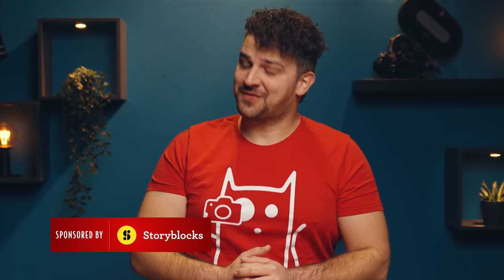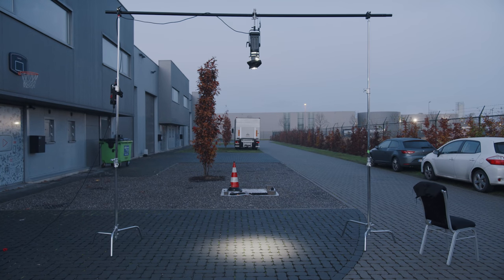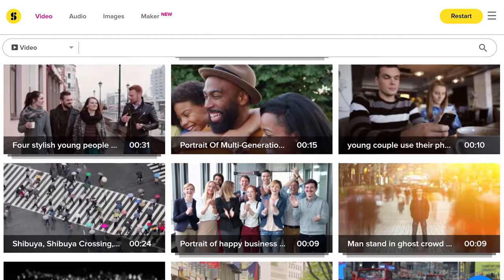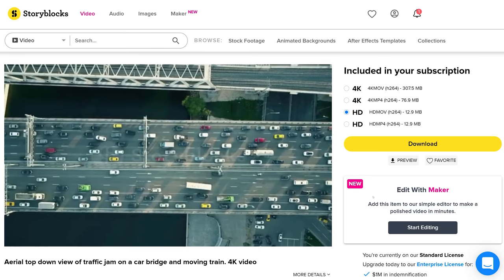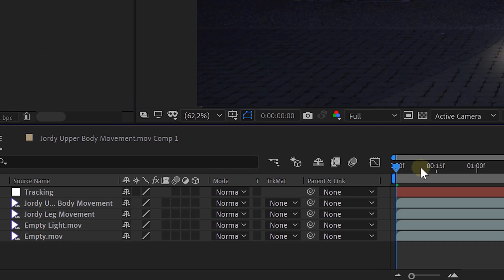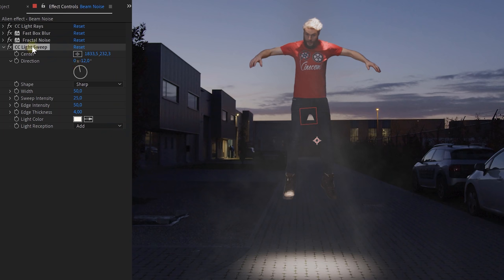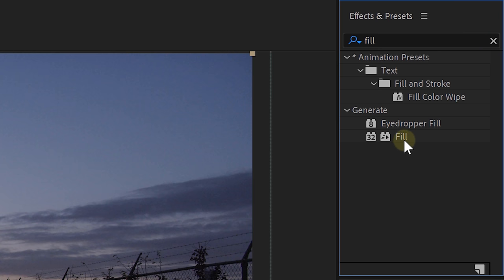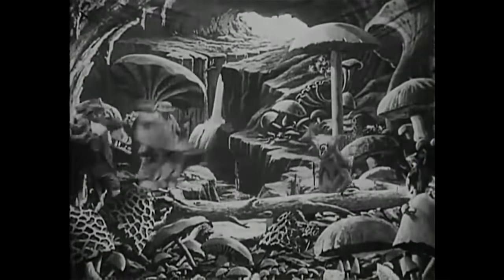Fast & Easy AFTER EFFECTS Tutorial: ALIEN TRACTOR BEAM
🎬 Master Filmmaking, Video Editing, & VFX in One Bundle! - Learn how you can recreate an Alien Abduction Tractor Beam in Adobe After Effects. Use different light effects together with the Rotobrush tool to achieve a professional effect.